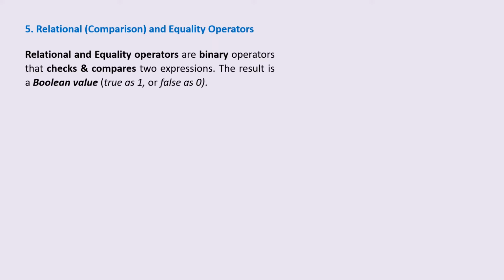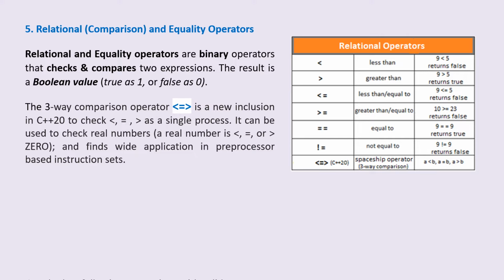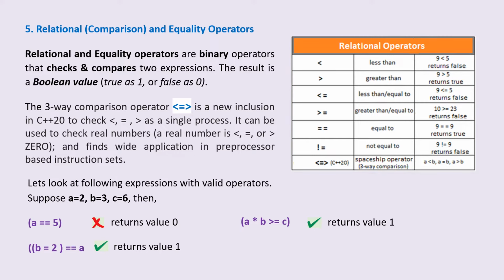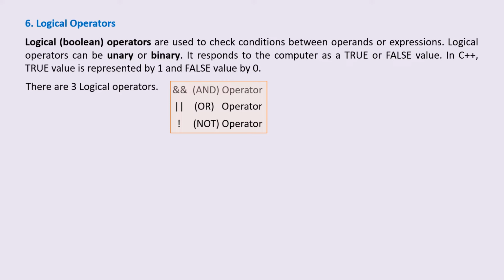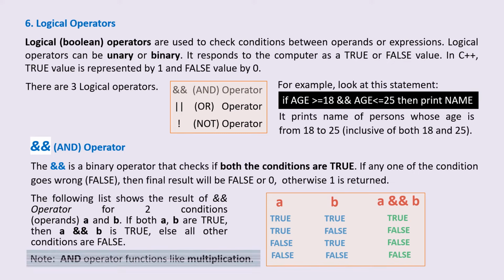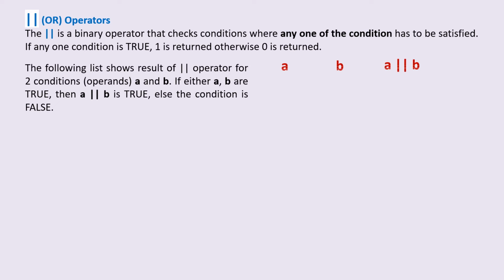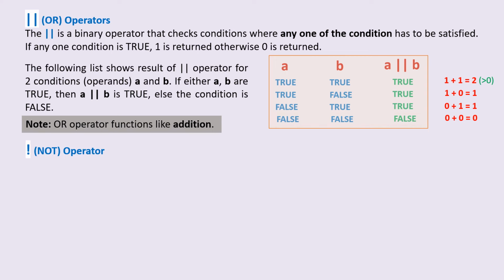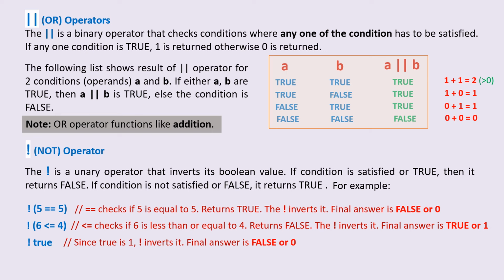Chapter 7 - Part 3: OPERATORS (Relational / Equality / Logical Operators - AND, OR, NOT)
Let’s Learn:

Relational (Comparison) and Equality Operators,
Logical Operators:
         && (AND) Operator,          || (OR) Operator,           ! (NOT) Operator.